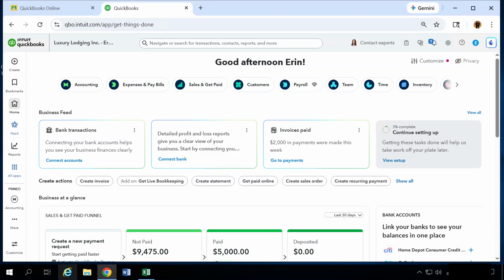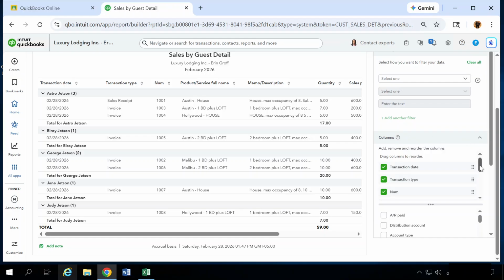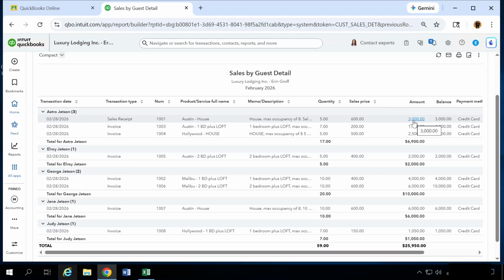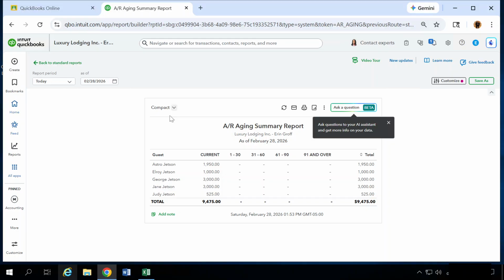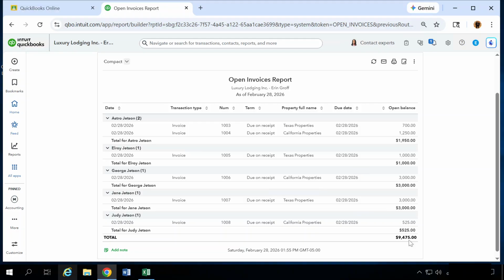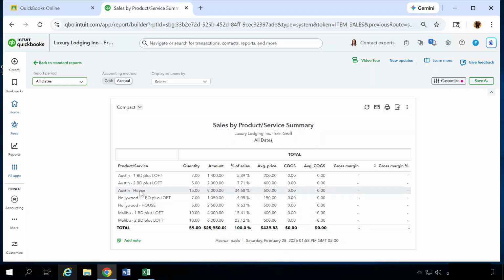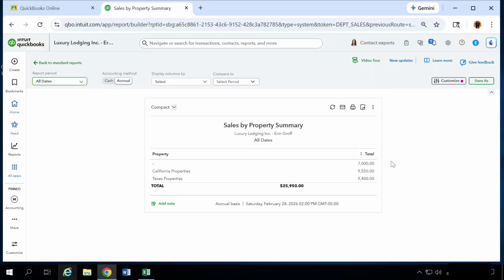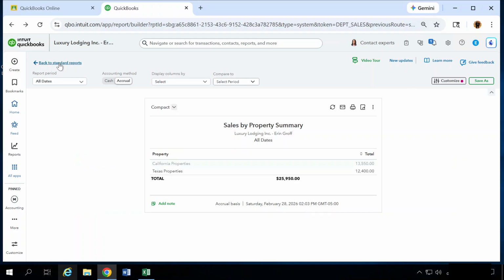QBO Chapter 8 Part 2